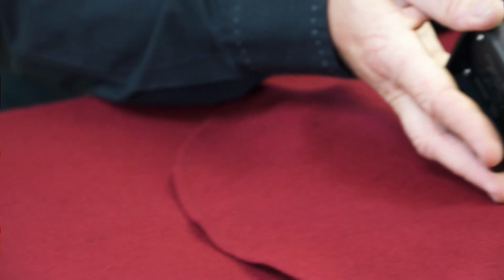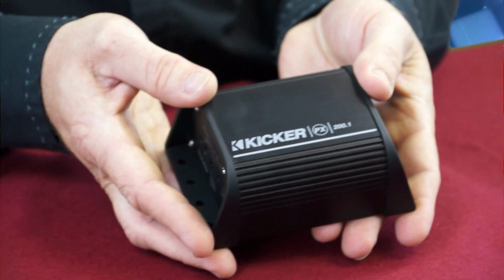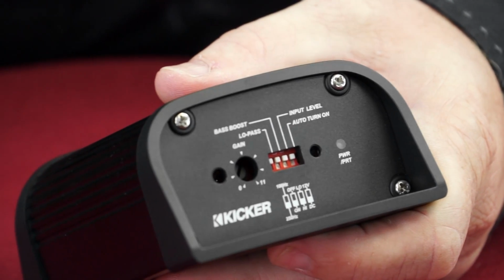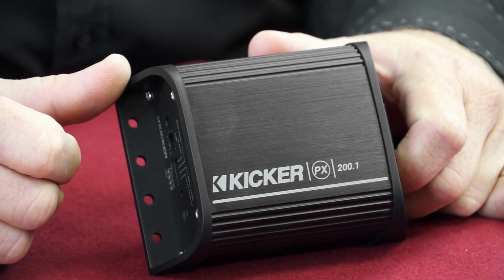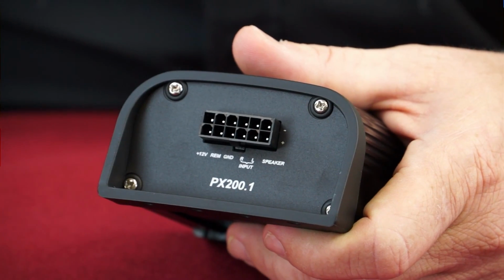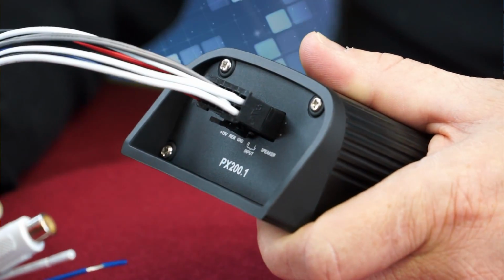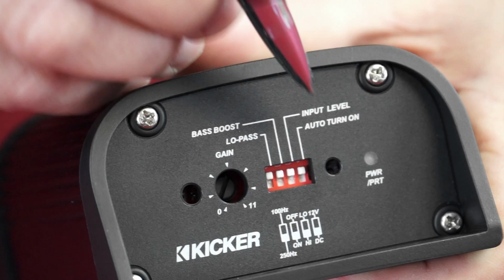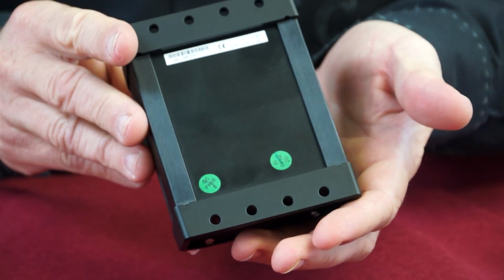Kicker PX200.1 - HookedOnTronics Product Review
Very Small Subwoofer Mono amplifier specially designed to work in your powersports vehicle such as boat, motorcycle, ATV, golf cart, tractor, or any other vehicle using a 12-volt charging system. This amp is also weather-resistant with a conformal-coated circuit board for extra protection against the elements and will put up to 100 watts RMS per channel so you can hear your tunes clearly as you work or play outside.

What's Hot, What's In, What's New! Top Brands @ Top Discounts.

Filmed by FancyDesign.com